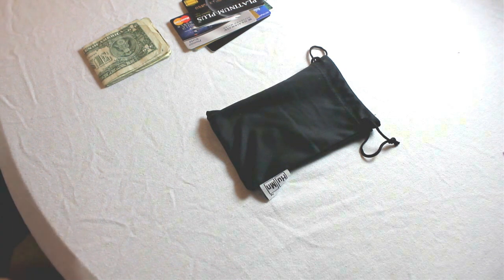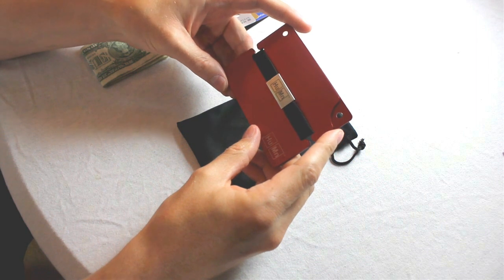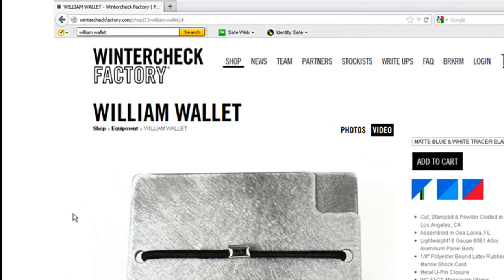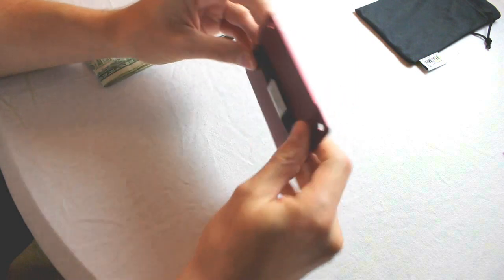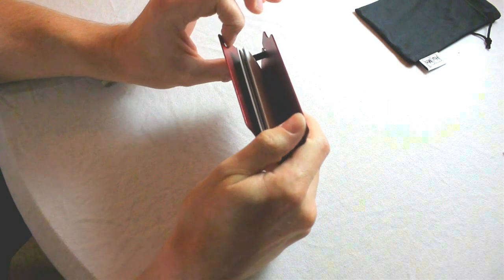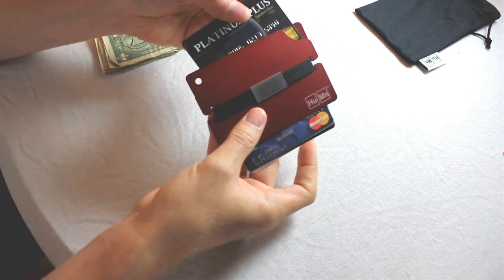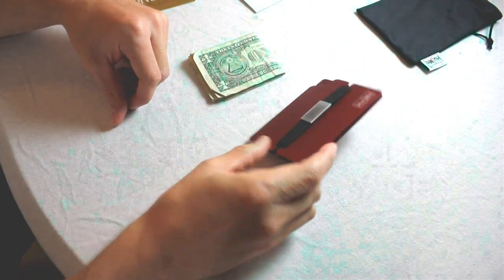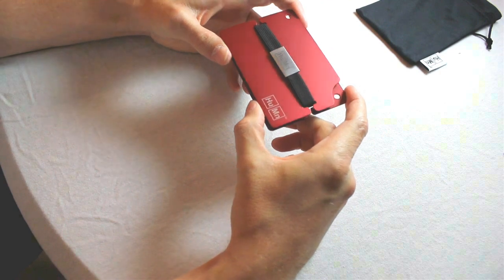Humn Wallet DETAILED REVIEW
Yet another RFID blocking wallet review for you guys.

This was a very promising Kickstarter product design that was ultimately a big disappointment in reality.

The Humn Wallet is an RFID blocking wallet that consists of just two thick aluminum plates and an elastic band. While it looked great in photos and videos, the Humn wallet is painful to operate in reality.

Unfortunately, this is the clumsiest, most unintuitive wallet I have ever used. Opening the wallet to select a card is equivalent to setting an over-sized mouse trap (rat trap?). You will look like a fool in the checkout line--I sadly cannot recommend this product.